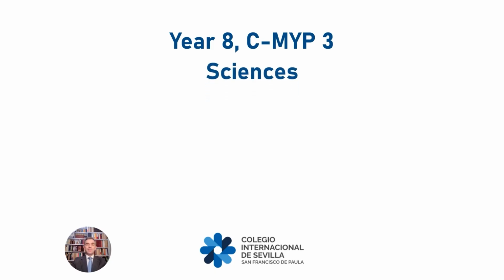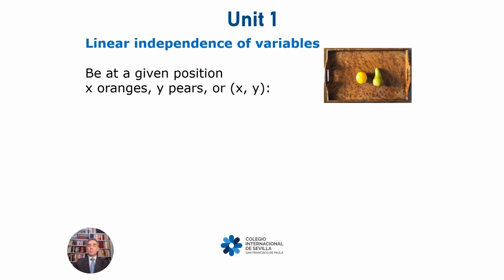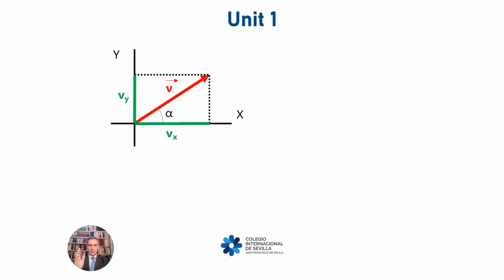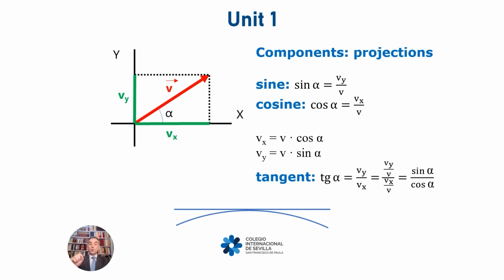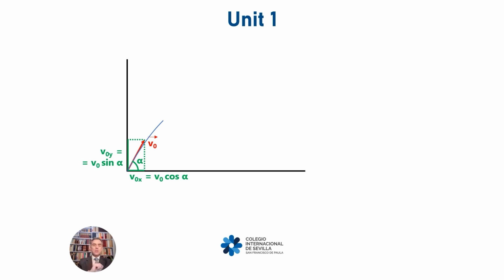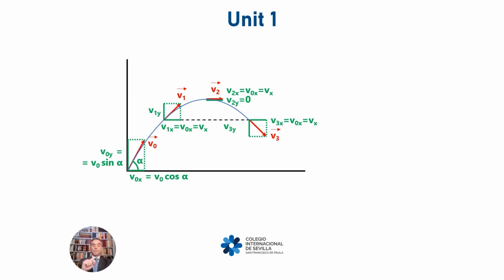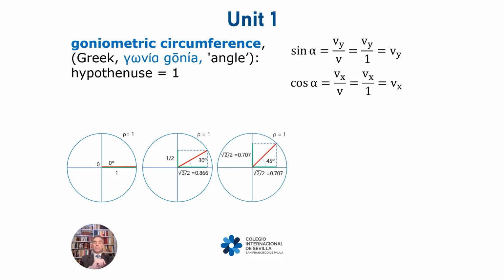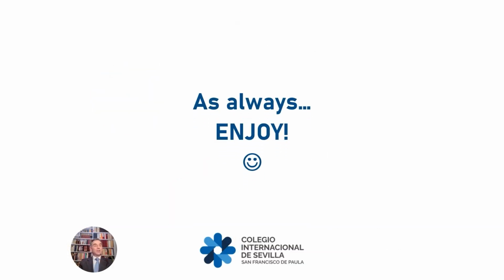Y8C - Sciences: Unit 1 - Lesson nº5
🔬✨ Sciences Y8 - C-MYP | Unit 1: Kinematics - Lesson nº5

The study of motion is essential to understanding the impact of globalization and sustainability in our world. Moving bodies experience different types of motion, and even different parts within a complex mechanism exhibit unique motions that contribute to its overall function.

In this video, the Director and Science teacher, Mr. Luis Rey, continues to explore Unit 1. This unit will be divided into a series of 6 videos, providing a comprehensive understanding of the topic.

Additionally, the content will be enriched by workshop-style videos, designed to dive deeper into the key concepts and enhance the learning experience.